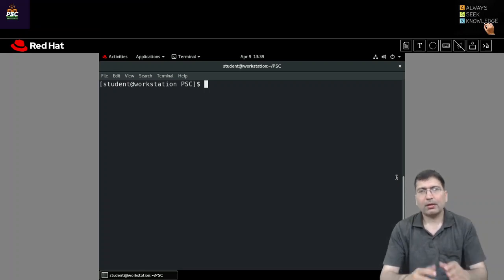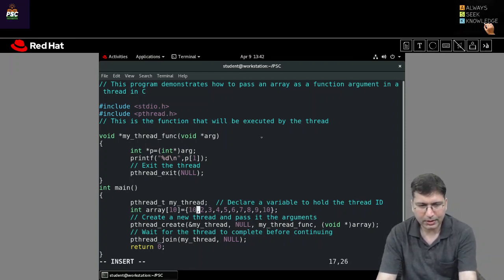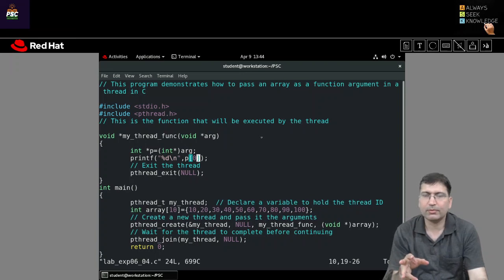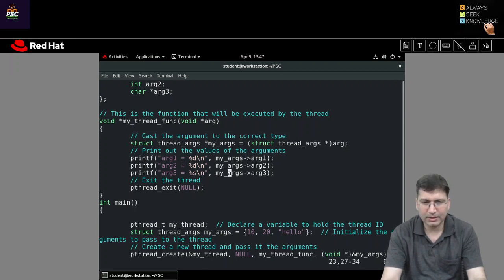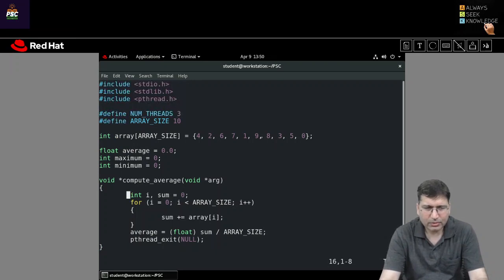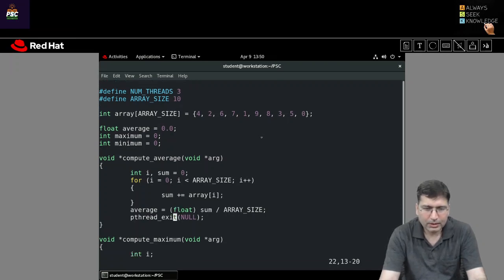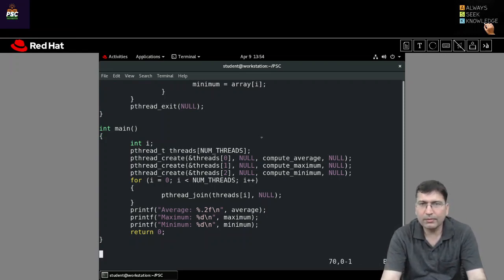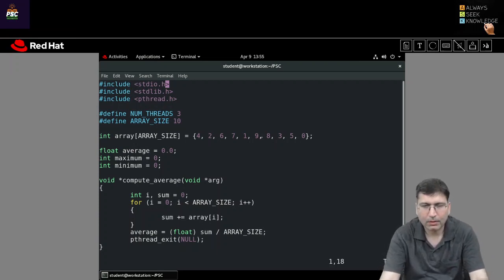Lab Exp06:: How to pass multiple values as an array or structure in a thread?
By executing this code the students can understand how to pass multiple values as an array or structure in a thread.